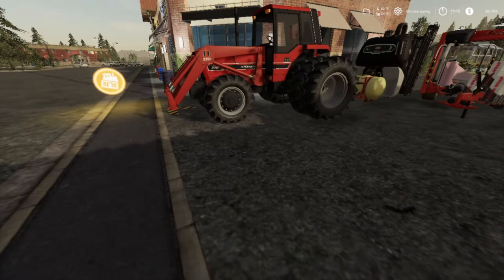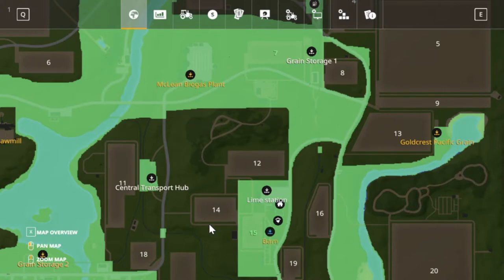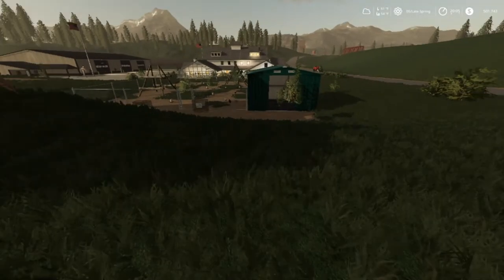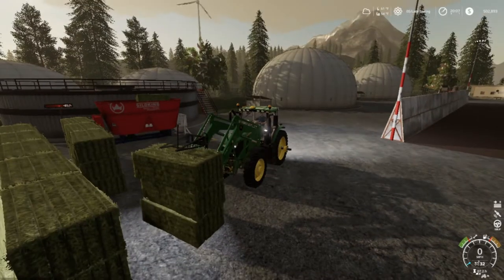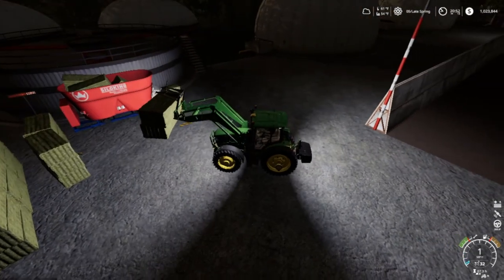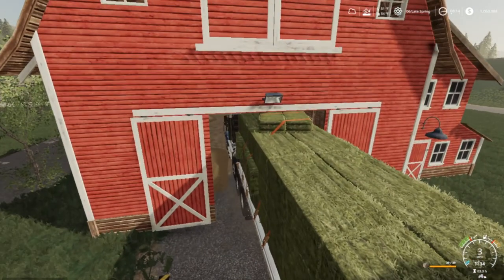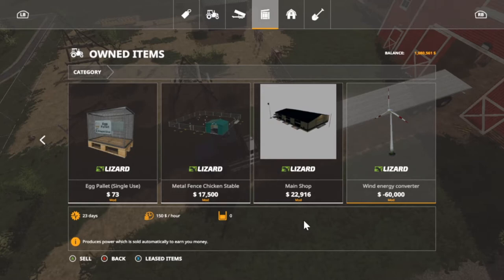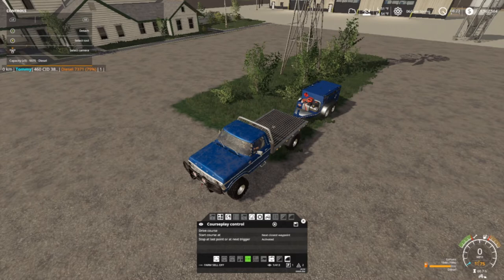FS19, Let's Play, (Roleplay, Start From Scratch) Goldcrest Valley, Ep. 48, The Sell-Off, The End!!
My Mail:
Tommy Miller
15 Trailer City Road
Luxora, AR 72358